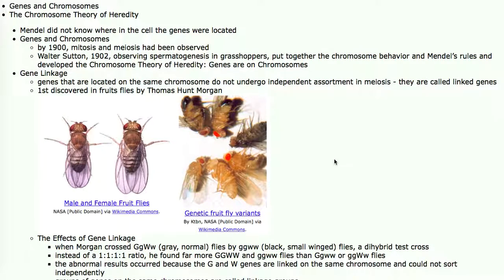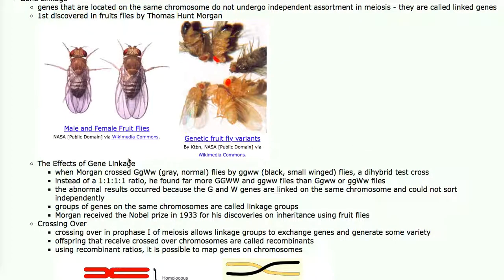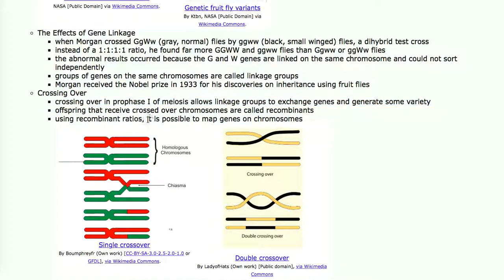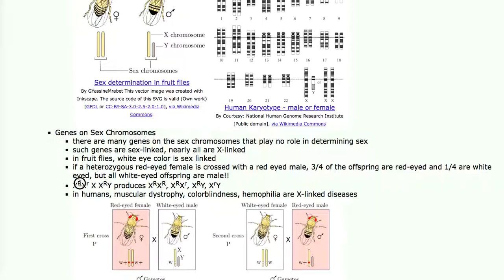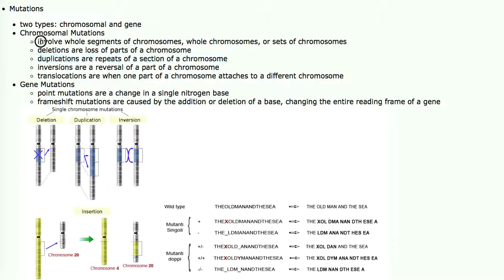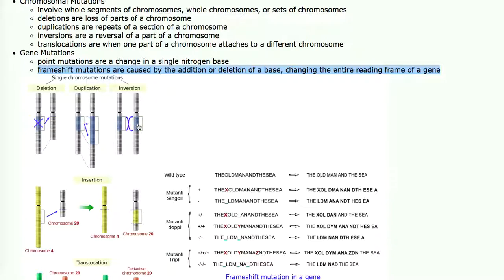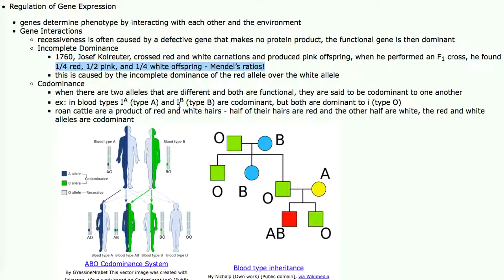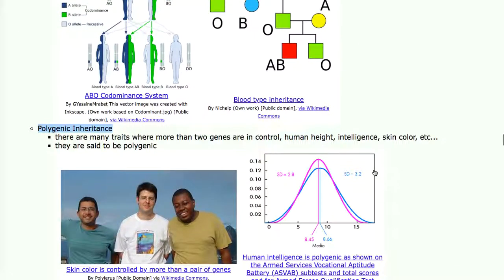si301 chromosomes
Junior Biology Inheritance: Chromosomes